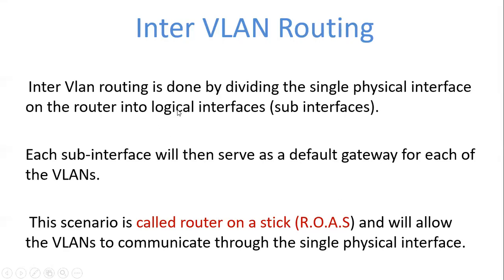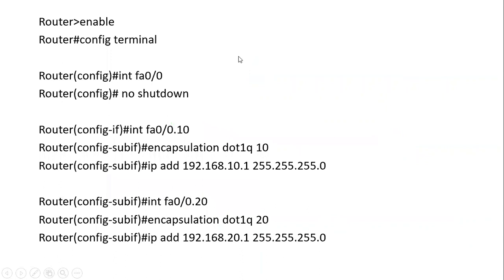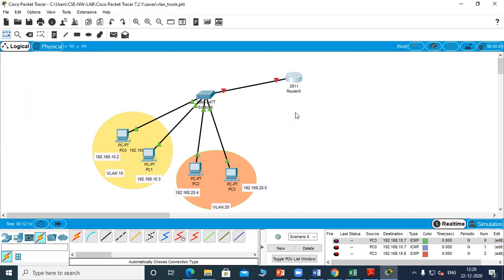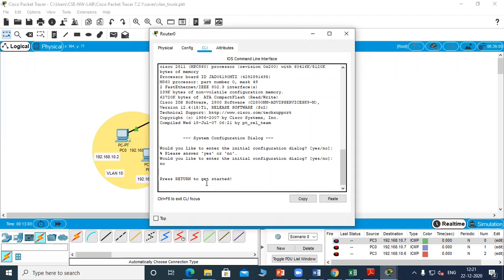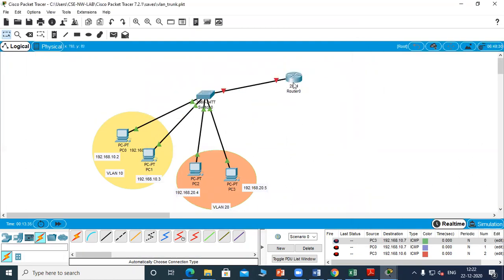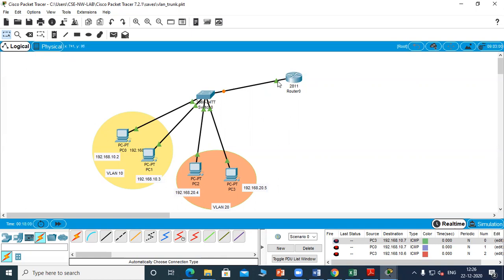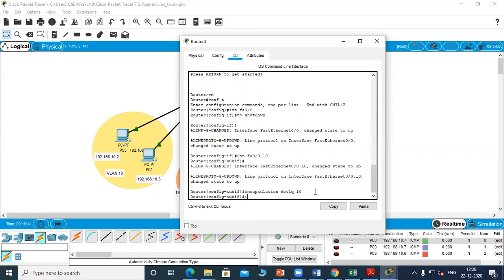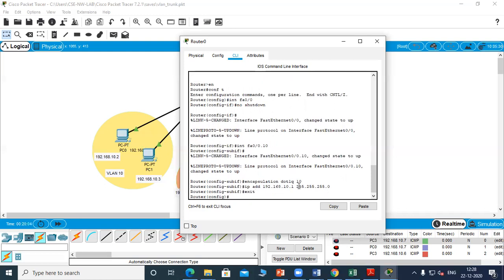lab18 vlan2 router on stick